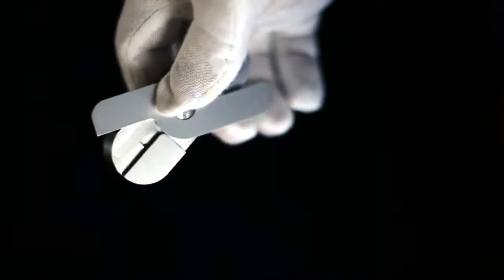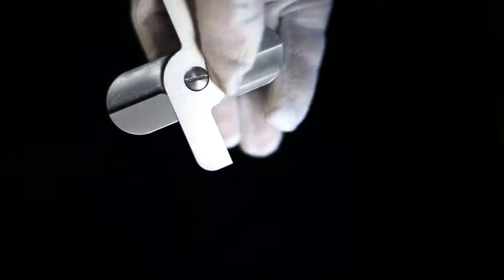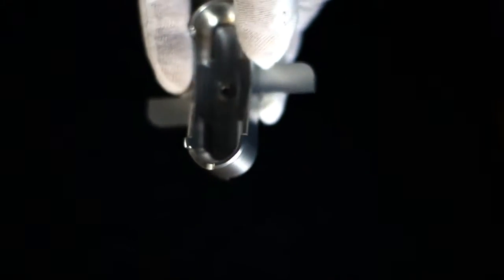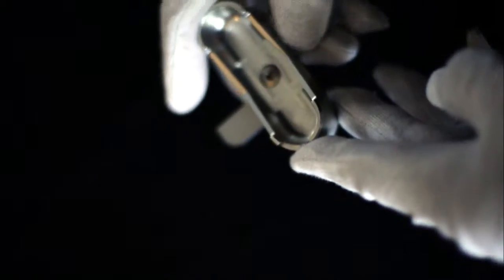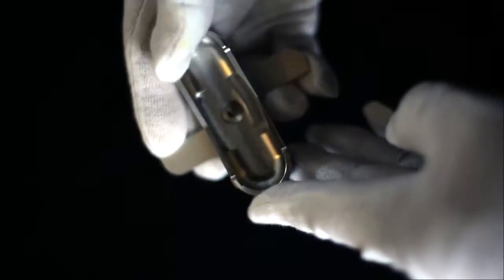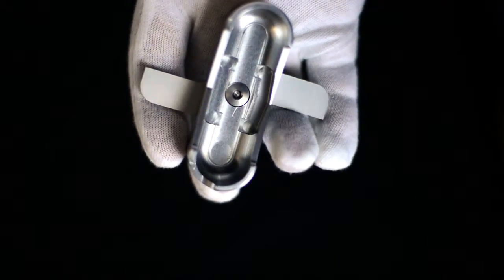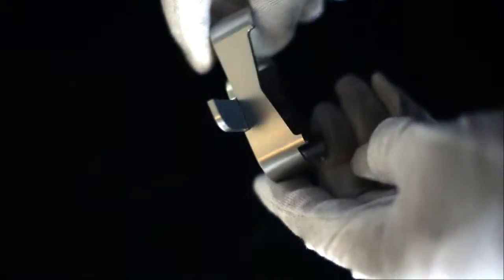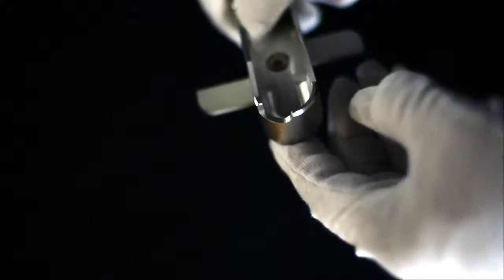2qan vape stand for the mighty introduction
one on one... with the 2qan